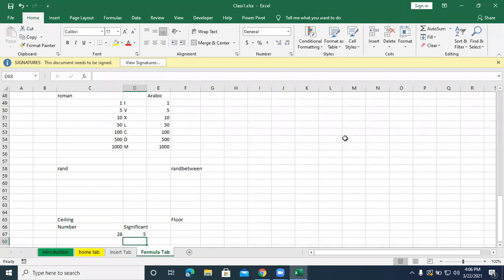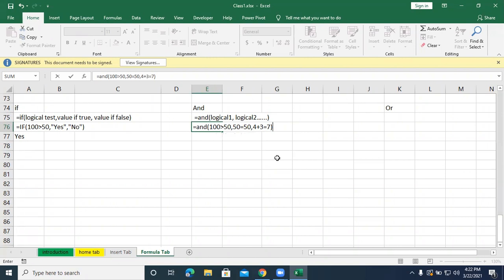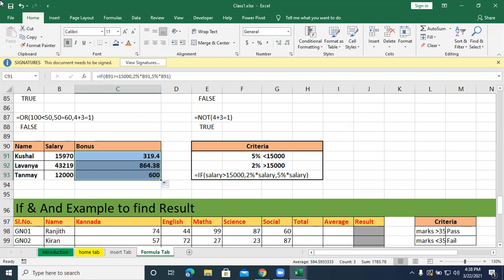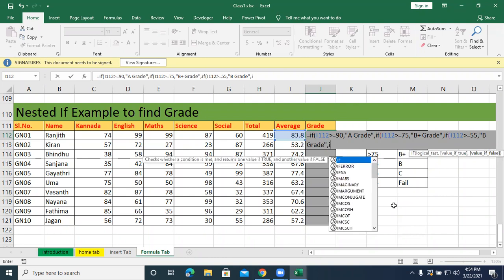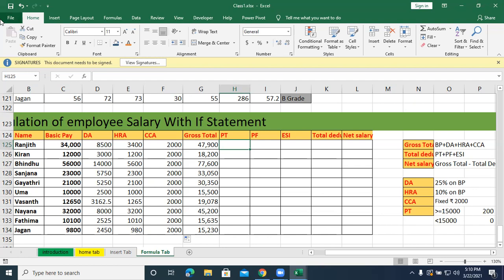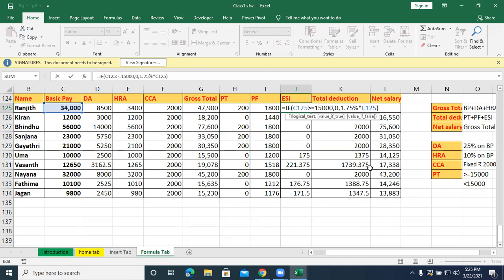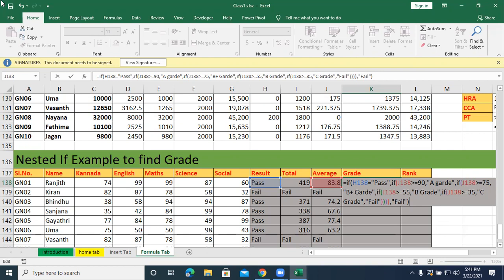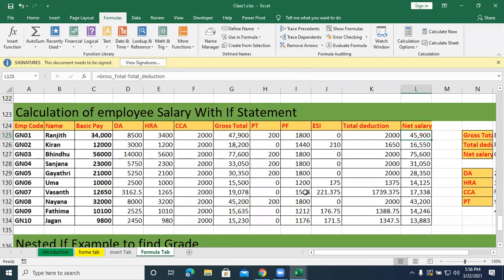Advance excel Latha s 22nd March MCC